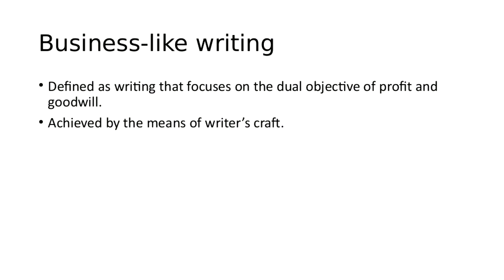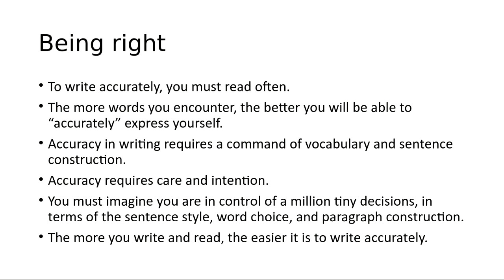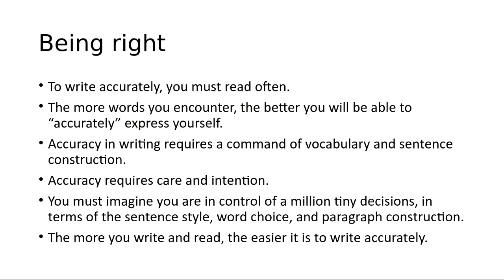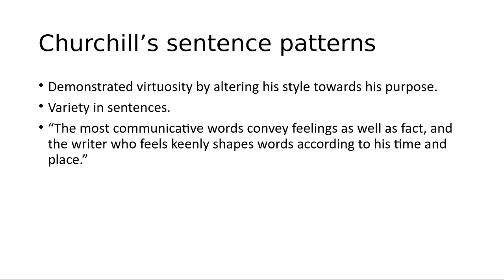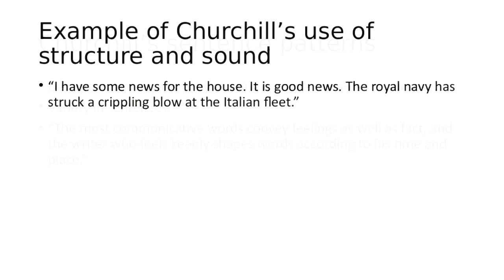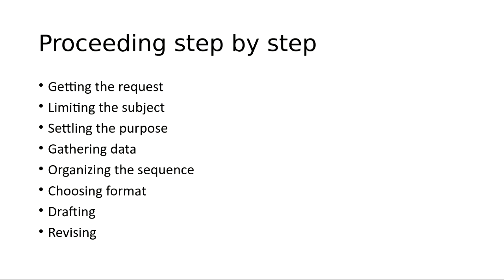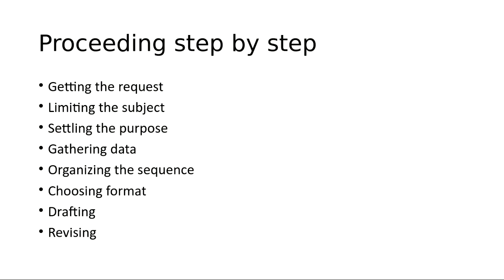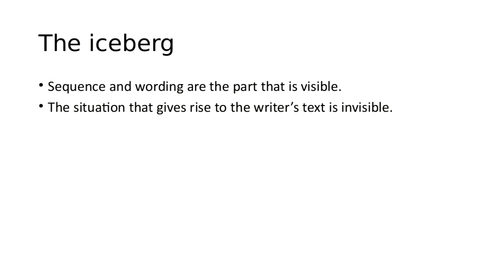Week 1 Professional Writing